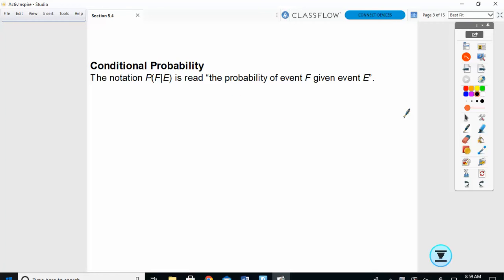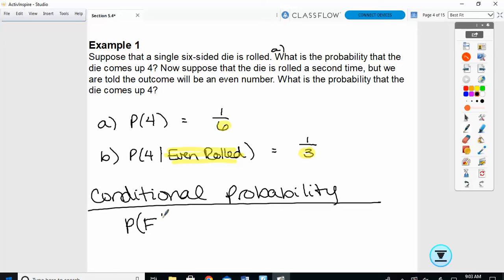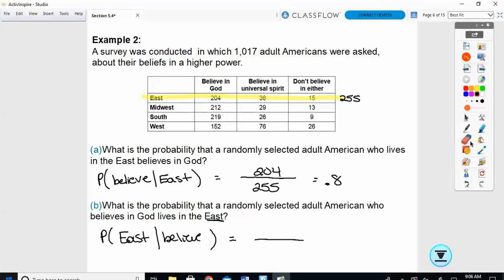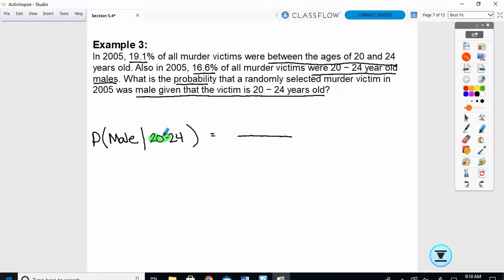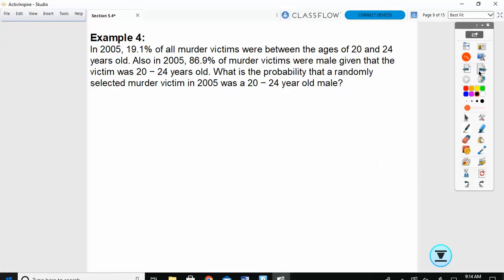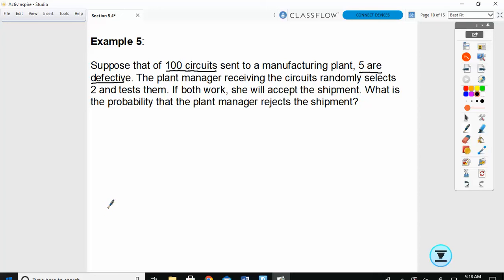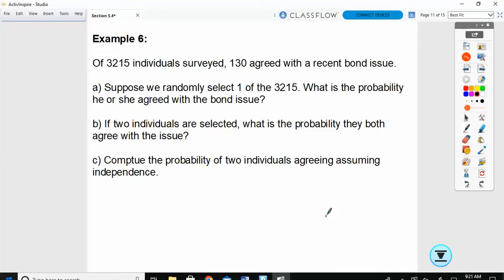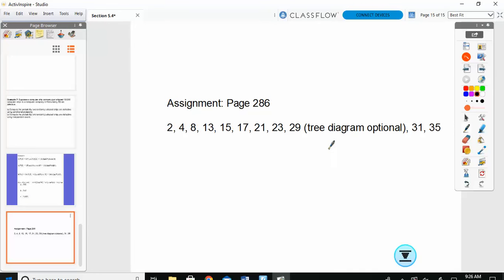Section 5 4 Oct 10